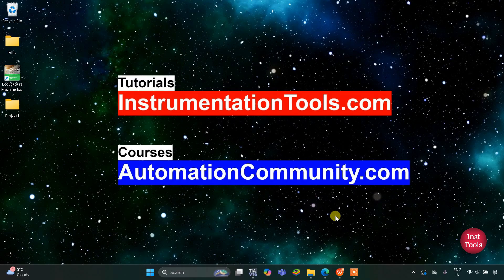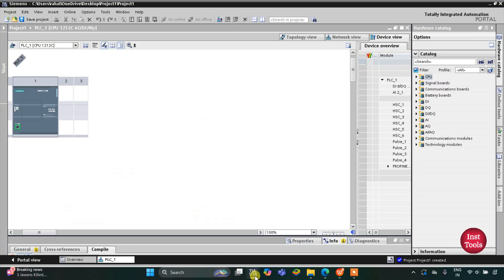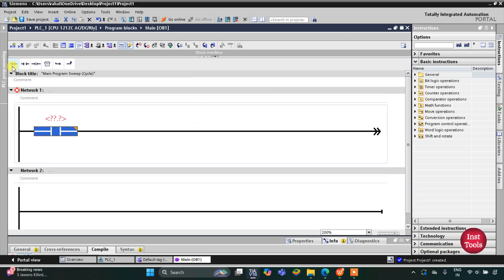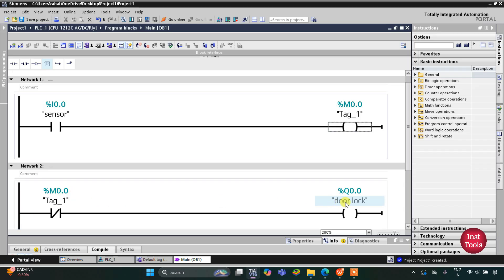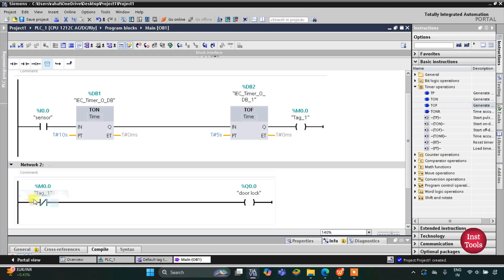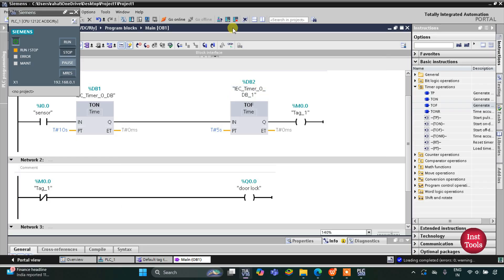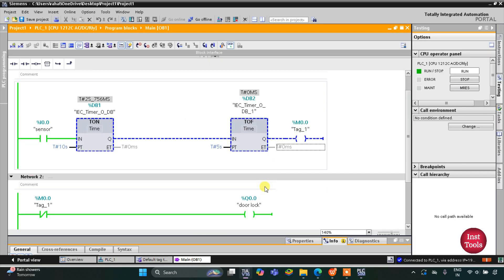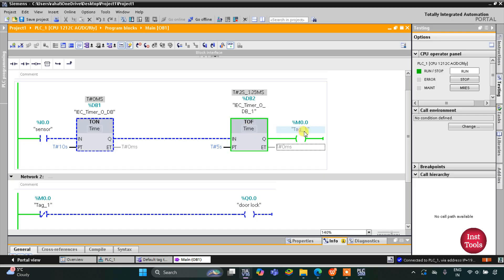Beginner PLC Project: Auto Door with Motion Sensor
🚪 Learn how to build an automatic door system using a motion sensor and PLC with delay timers. Perfect for beginners in industrial automation.